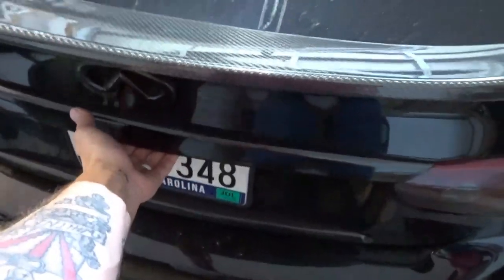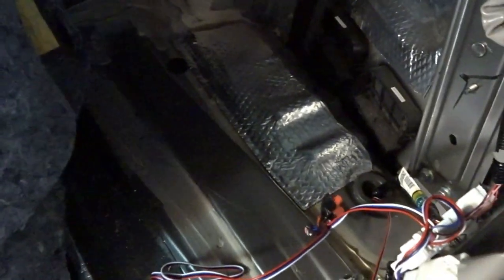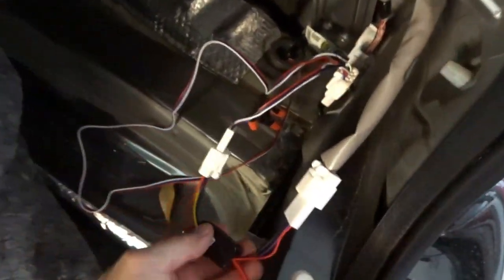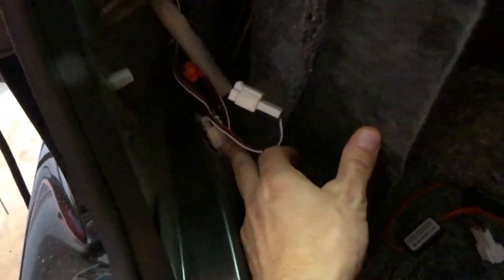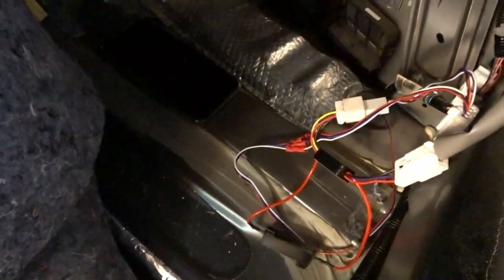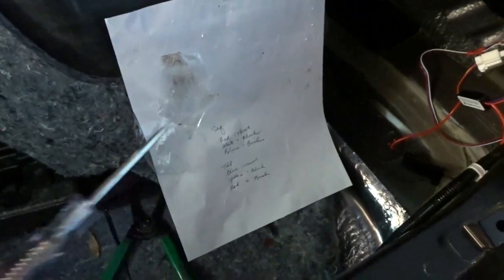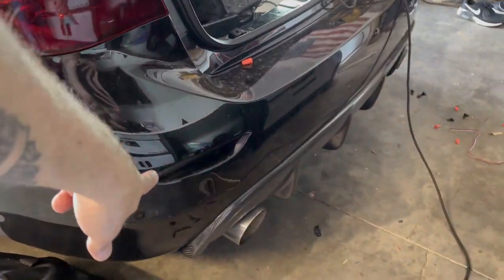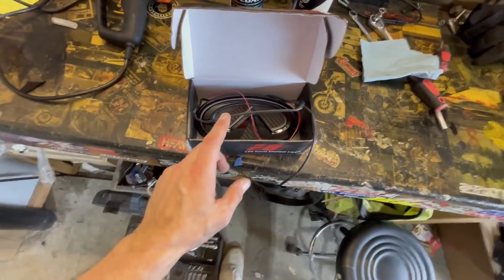Q50 Combining Rear Sequentials AND Tail as Turn Signal Modules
Here is how I retained the function of my aftermarket sequential bumper signals after adding the tail light as turn signal module from Diode Dynamics.  There are a couple of ways that it can be done, I chose the most simple way for the moment.

Rear Sequentials
Tail As Turn Signal